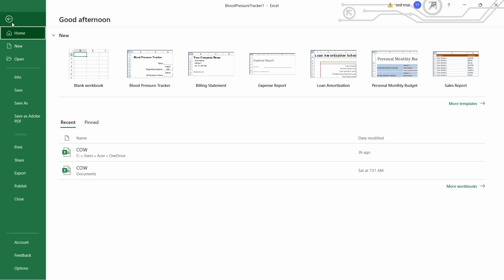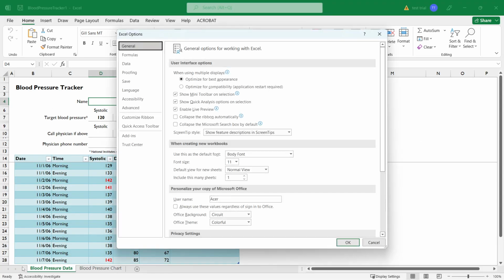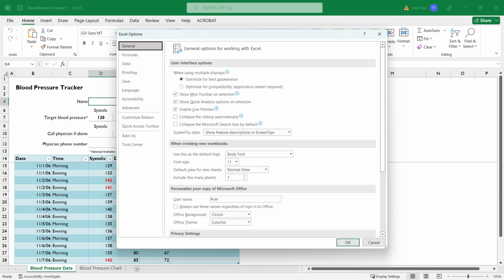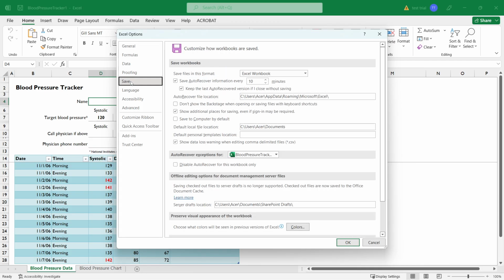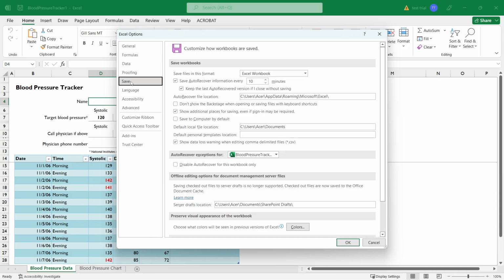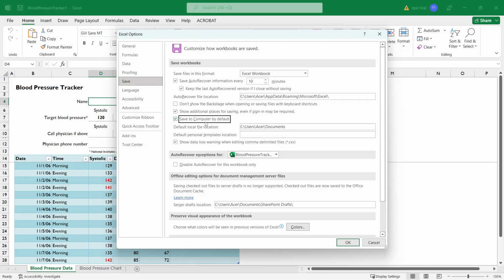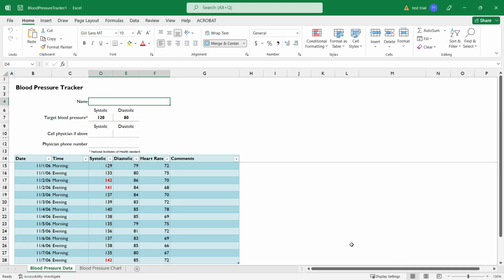How to change the Excel default save location (Step By Step 2026)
How to change the Excel default save location